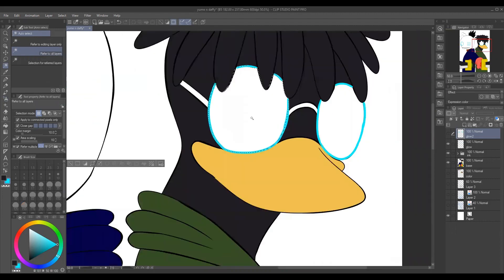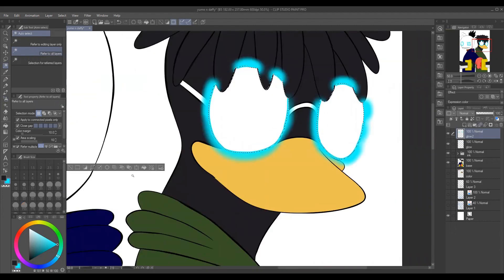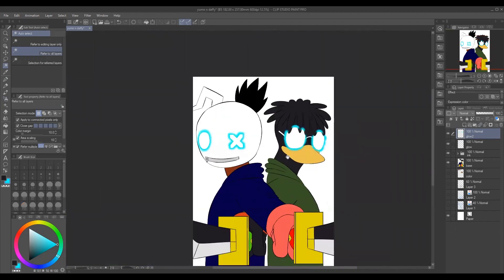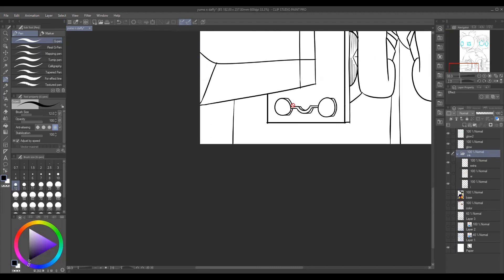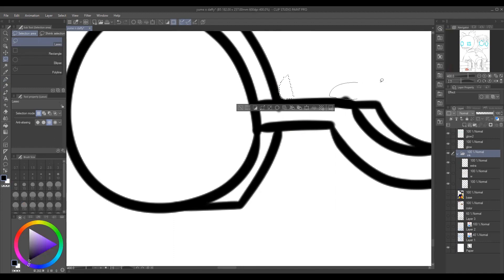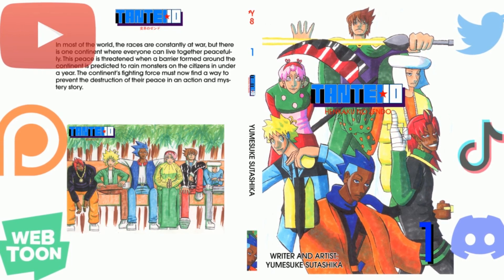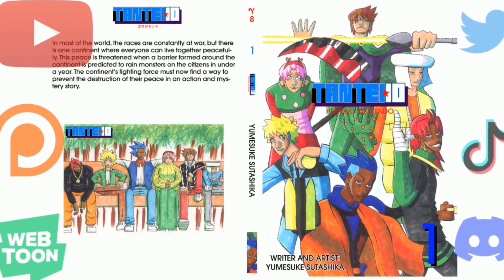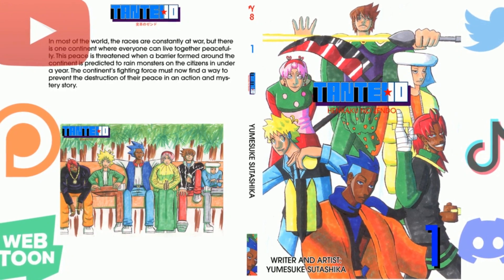Chainsaw Man Episode 2’s WORST SCENE